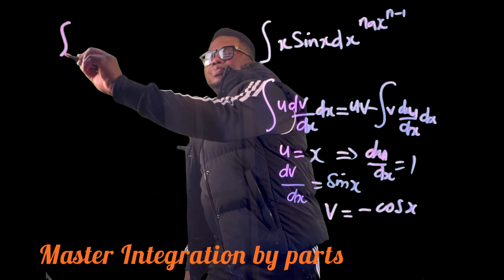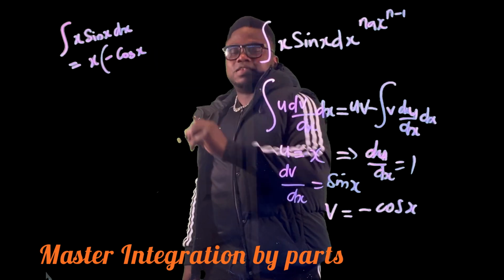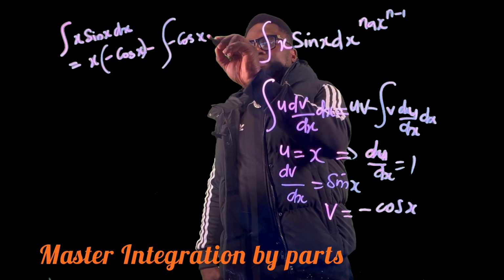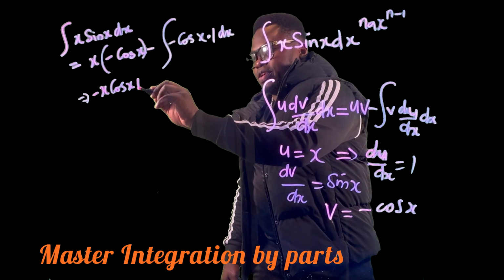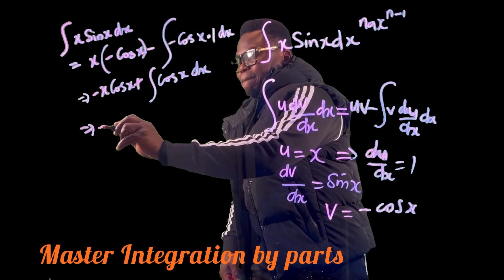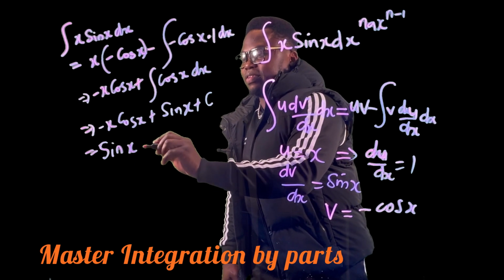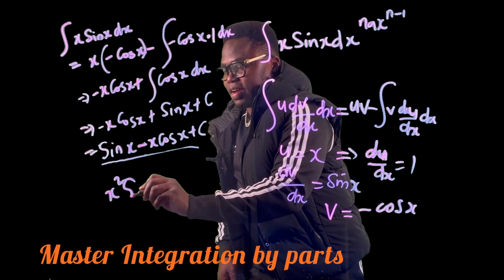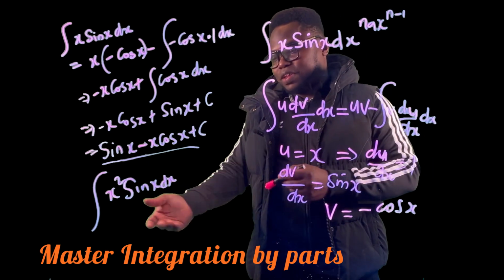How to Excel at Integration by Parts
Calculus: Integration by parts

This video explains in simple terms how to integrate trigonometric functions using integration by parts method.The formula is given as ∫udv =uv-∫vdx. Let u=x and dv/dx=sinx.
Then du/dx=1 and v=-cosx. These values are substituted in the formula and then simplified.